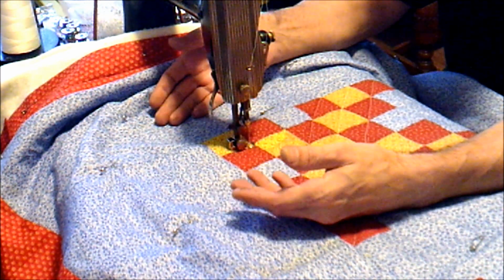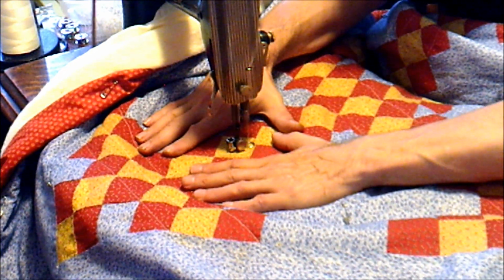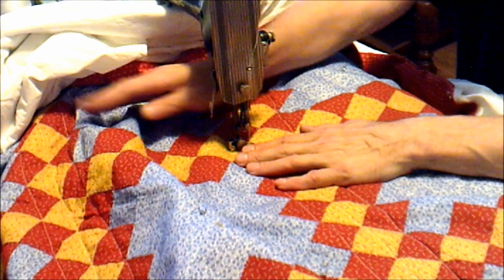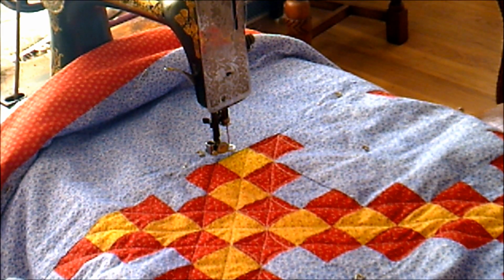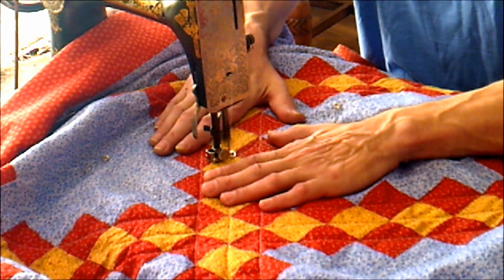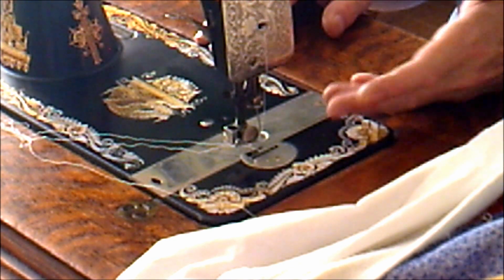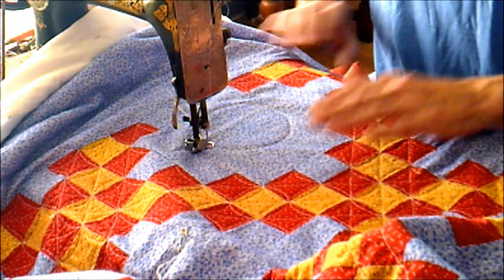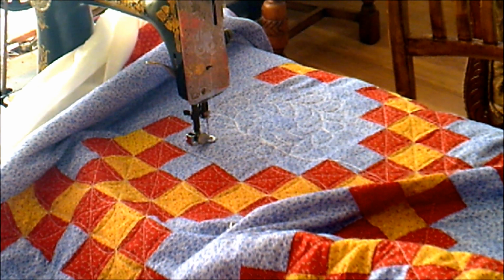free motion Irish chain part one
free motion quilting an Irish Chain quilt on a treadle sewing machine